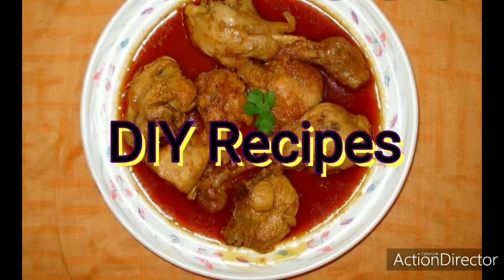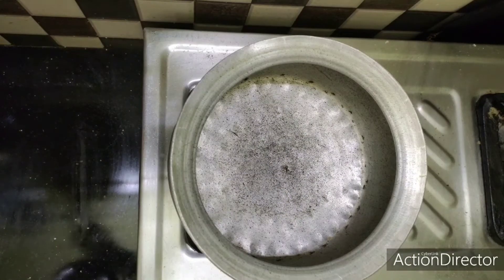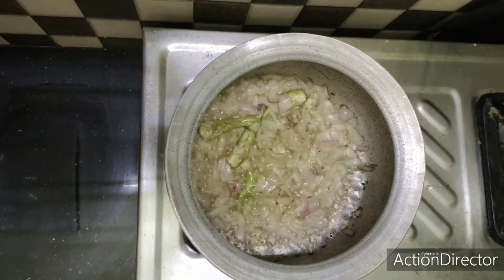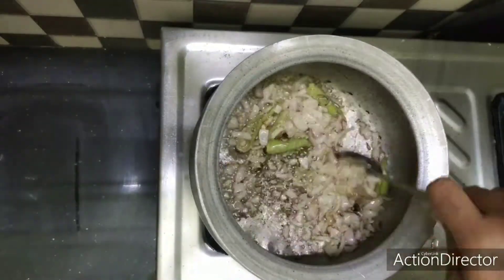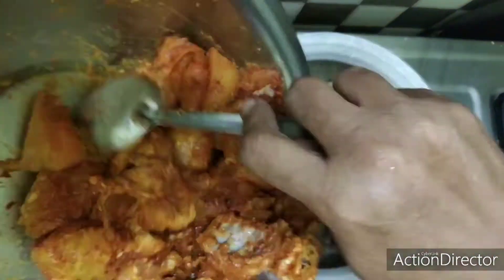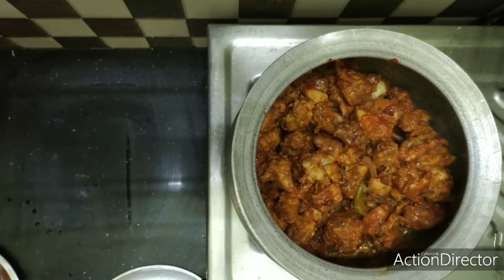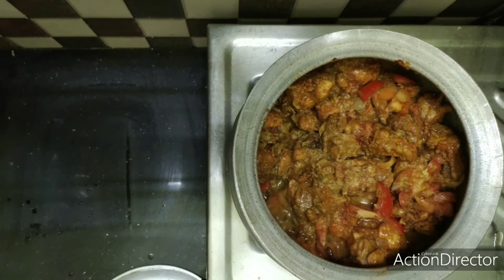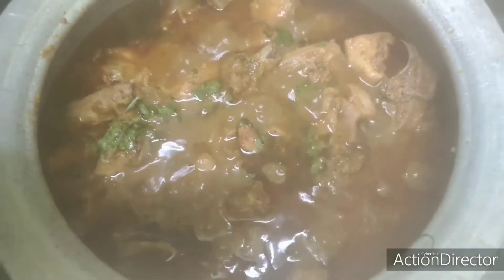Spicy Chicken Curry || Andhra style Spicy Chicken recipe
Hello friends,

today am gonna share you spicy chicken curry recipe.

INGREDIENTS OF SPICY CHICKEN CURRY
6 Servings
1 kilograms chicken
2 onions chopped
1 cup tomatos chopped
2 tablespoon ginger& garlic paste
2 tablespoon red chilli powder
1 tablespoon garam masala powder
4 tablespoon vegetable oil
2 1/2 cup water

For Marination
salt as required
Red chilli powder as required
2 tablespoon ginger garlic paste
1/2 teaspoon turmeric
1/3 cup lemon juice(optional)
1 cup of curd
1/2 teaspoon garam masala

For Garnishing
1/2 handful coriander leaves

HOW TO MAKE SPICY CHICKEN CURRY
Firstly, wash the chicken under running water and keep it aside.

On the other hand, marinate the chicken with salt, turmeric powder and lemon juice,red chilli powder, ginger garlic paste,curd and keep it aside for 20-30 minutes. Now, using a grinder, grind dry coconut ,cinemon stick with some cloves and coriander leaves to make a puree of thick consistency and put aside till required.

Next, take a saucepan and add chopped onions with green chillies into it and cook it for 5 minutes while onions should be golden brown in colour.

Then add the marinated chicken pieces in the gravy and let it cook for more 10 minutes with the lid on the pan, after 10 minutes check if the chicken pieces are cooked properly. Now, add dry coconut paste , chopped tomatoes and some coriander leaves into the mixture and cook for another 10 minutes.

Now add some water for consistency of gravy and cover with the lid . Let the chicken curry cook for another 5 minutes and then turn off the flame. Garnish the curry with fresh coriander leaves and serve hot with steamed rice or paratha.